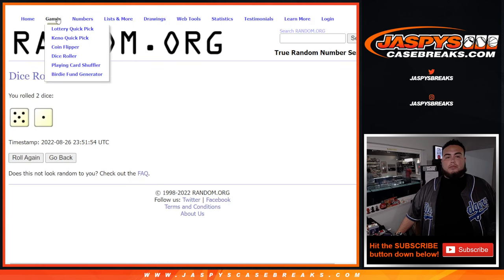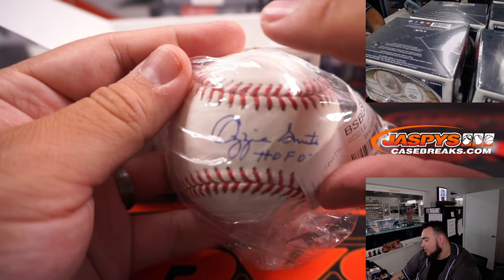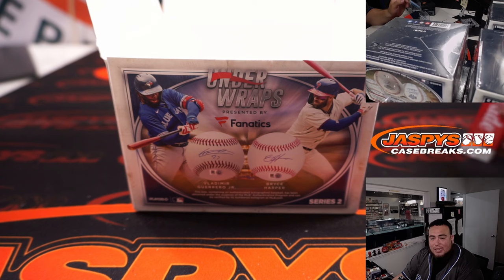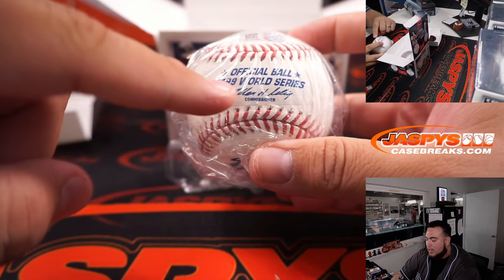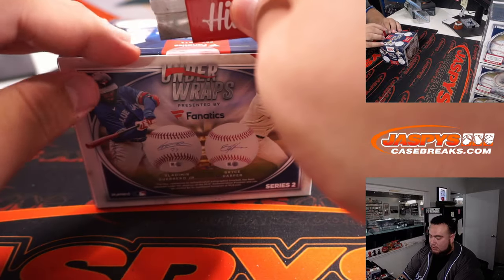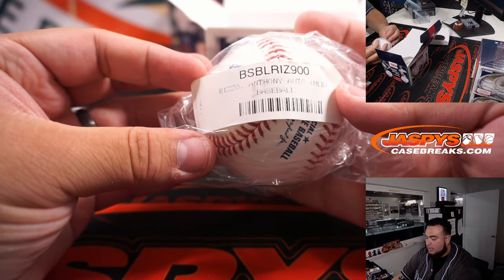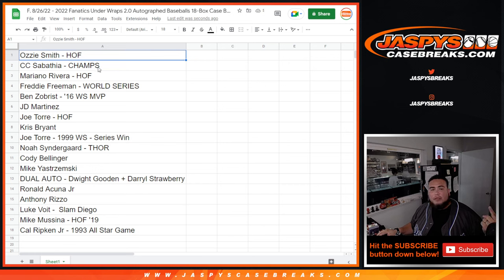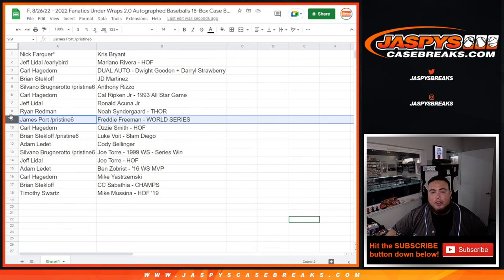F. 8/26/22 - 2022 Fanatics Under Wraps 2.0 Autographed Baseballs 18-Box Case Break #1 *RANDOM BALL*